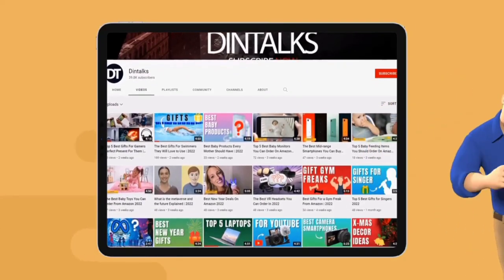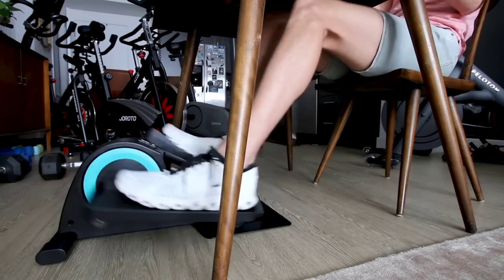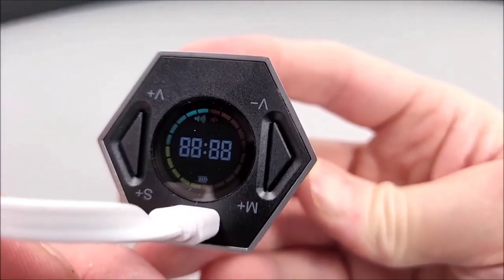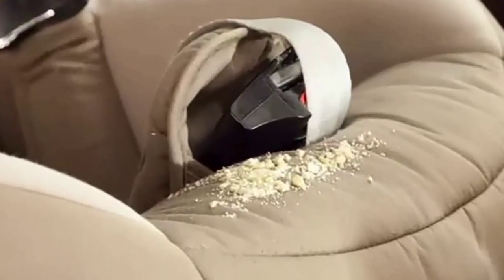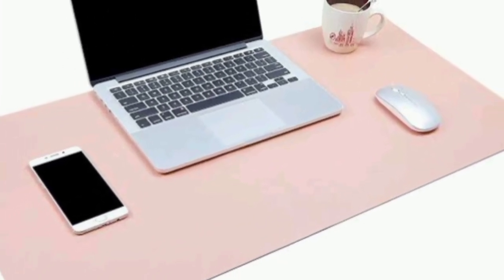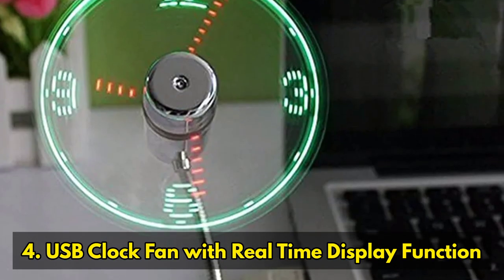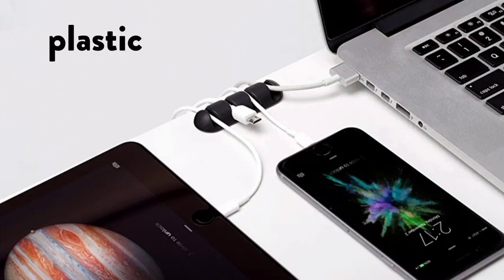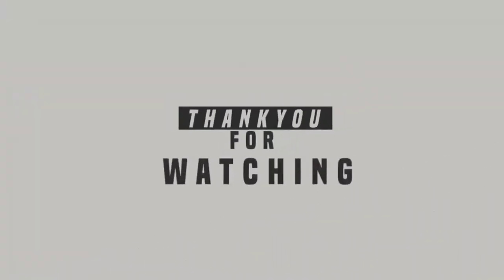10 Awesome Desk Gadgets You NEED!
Do you want toorganize your desk and make it easier to work? Then you need to check out these 10 Awesome Desk Gadgets! From a simple ruler to a genius keyboard holder, these gadgets will make your work life a lot easier!

If you're looking for ways to declutter your workspace, make your work life easier, or just add a little extra fun to your day, then you need to check out these awesome desk gadgets! From a tool to keep your desk clean to a gadget that turns your desk into a gaming console, these gadgets will have you organized and entertained in no time!

► Links to the {10 Awesome Desk Gadgets You NEED!} we listed in this video:
0:00 - 10 Awesome Desk Gadgets You NEED!
00:11 - {Cubii Jr: Desk Elliptical with Built in Display Monitor, Easy Assembly, Quiet & Compact, Adjustable Resistance#10}
01:55 - {Ticktime Pomodoro Timer, Digital Cube Timer#9}
03:18 - {Yikor Tihoo Desktop Vacuum Cleaner#8}
04:30 - {YSAGi Multifunctional Office Desk Pad#7}
05:26 - {BEVA Power Strip Tower Surge Protector#6}
05:55 - {Headphone Stand with USB Charger#5}
06:30 - {USB Clock Fan with Real Time Display Function#4}
07:33 - {Magnetic Levitating UFO Bluetooth Speaker and Table Lamp#3}
07:50- {Cable Management System#2}
00:00 - {Cryptex USB Flash Drive #1}
⭐ Amazon Epic Daily Deals
Hello Community!!! Welcome to Dintalks Channel. You are currently watching {Title Name}

In this video, we’ll be comparing the {Title Name} that are designed for different kinds of users. We will take into account performance and features so you can decide which is best for you. All the products on our list were selected based on their own inherent strengths and features.

Dintalks